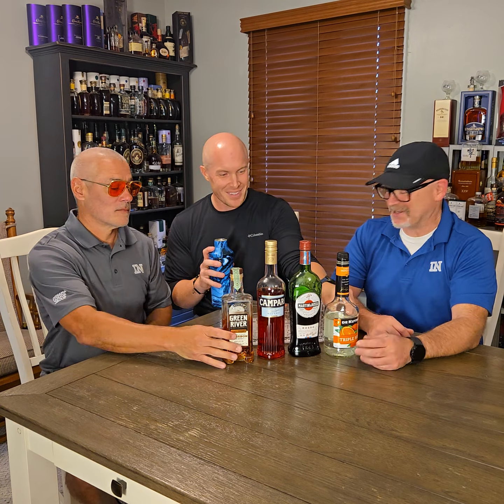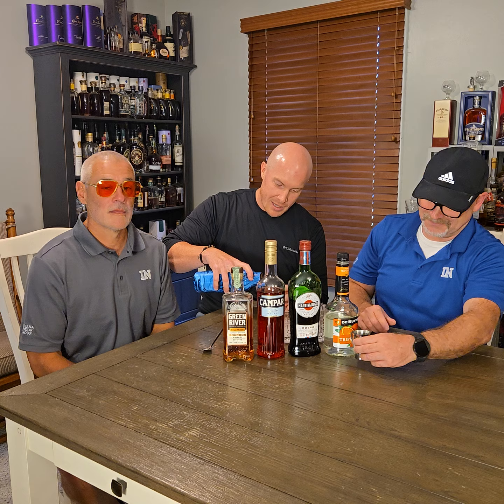Mixing it with Bill - Boulevardier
The Boulevardier
2oz Green
 River Full Proof Bourbon

1oz Campari
1oz Sweet Vermouth

1/2oz Triple Sec
(or orange twist garnish)
Pour liquid ingredients in
 glass over ice and stir.